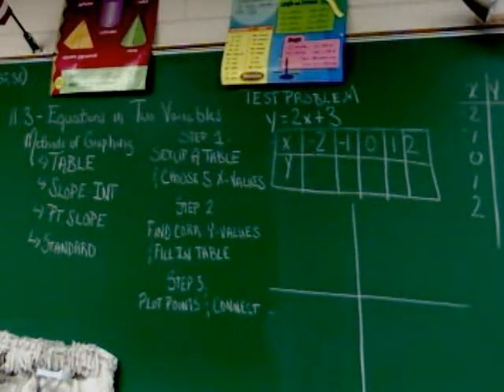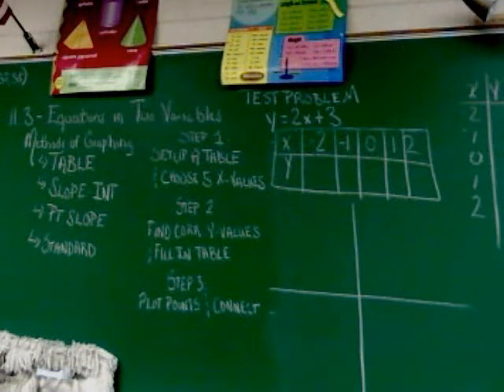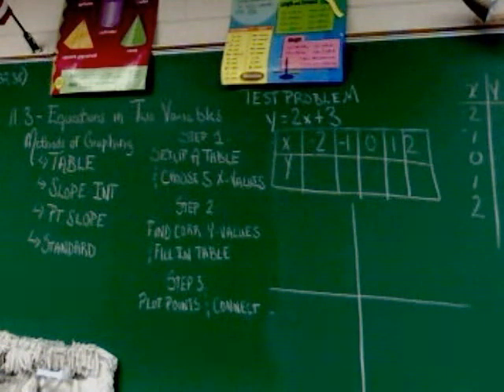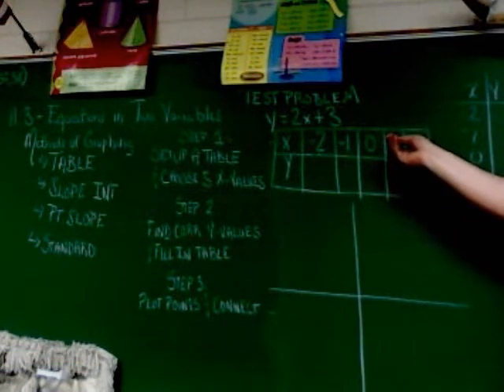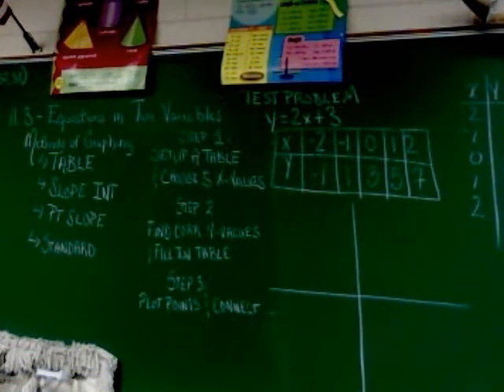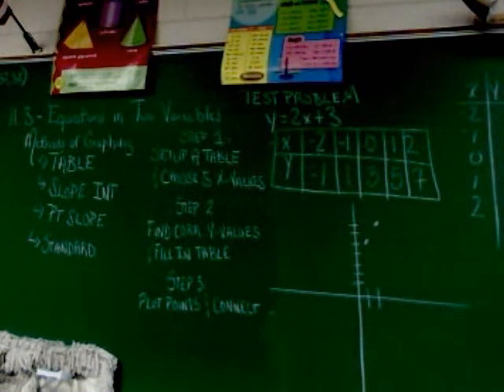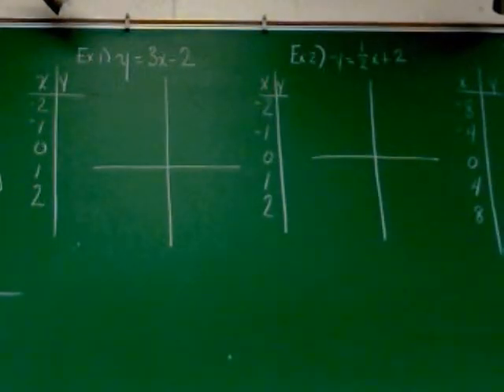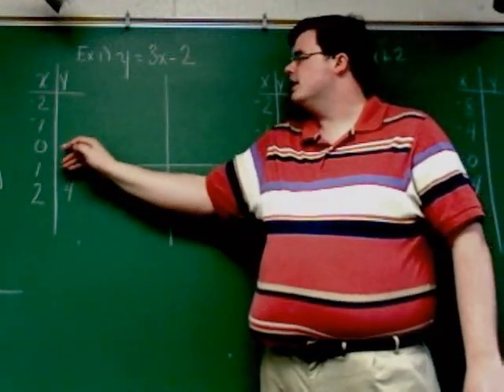Chapter 11, Section 3, Pt. 1: Equations in Two Variables